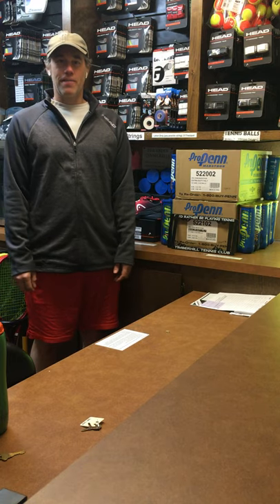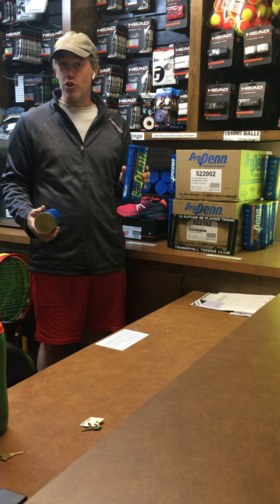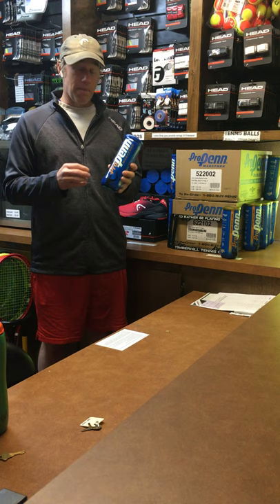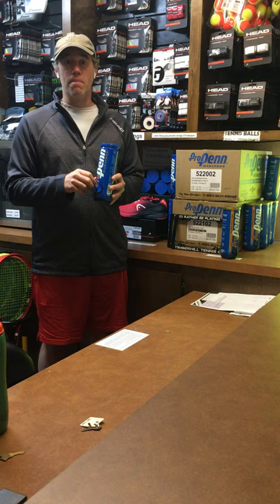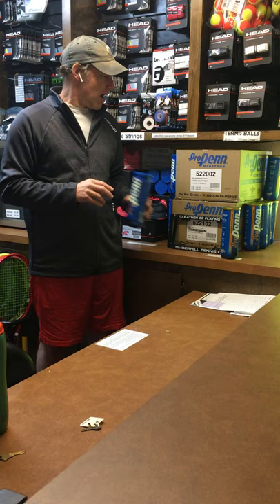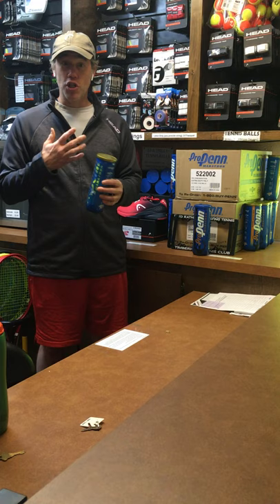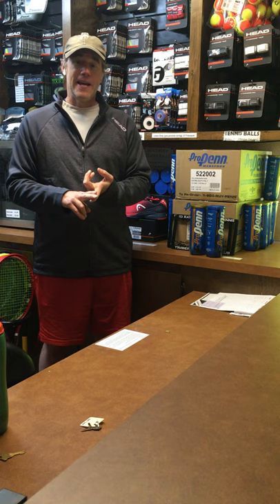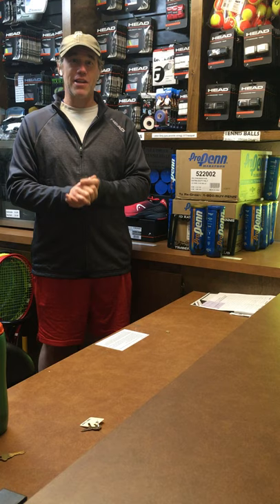TTC Coronavirus Closure Communication #2--Tennis Balls: Regular vs. Extra Duty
We're arming you with information during the stay-at-home order!  Today we discuss the pros and cons of using regular duty balls or extra duty balls.  Which is right for you?  We guarantee you'll learn something new.  Also, the tennis book suggestion of the day!